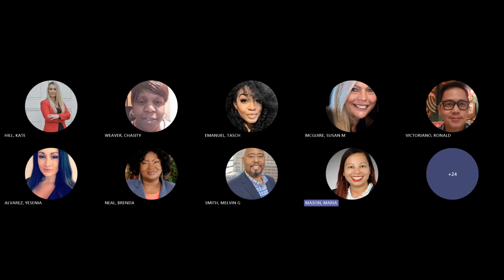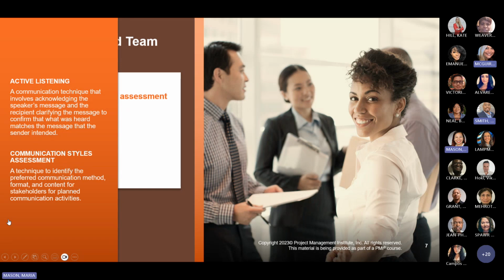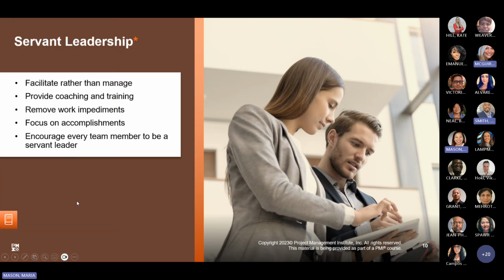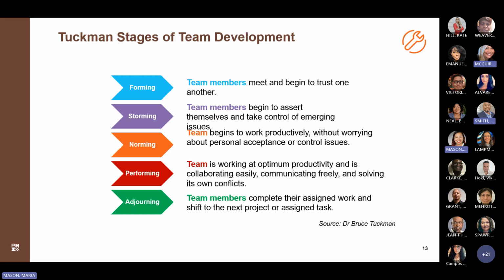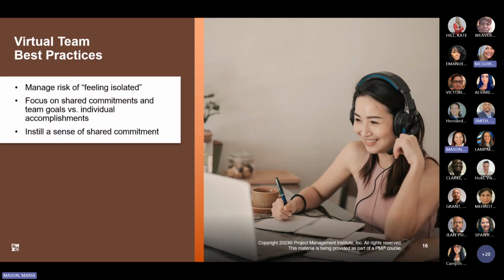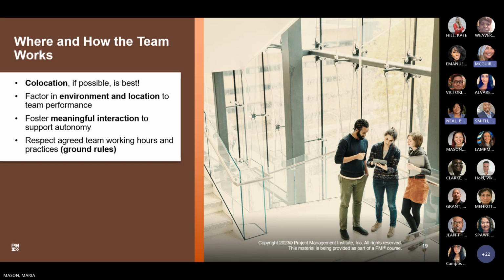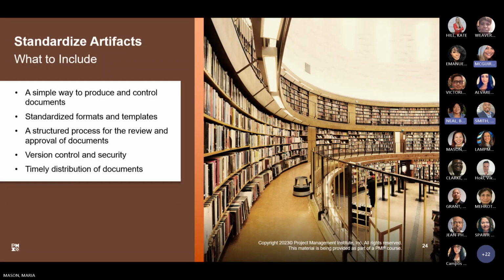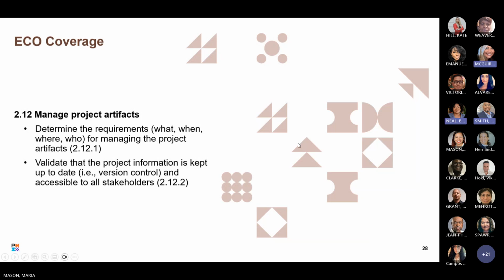PMP Workshop 10 11/6/2024 Craft Your Leadership Skills/Create a Collaborative Team Environment